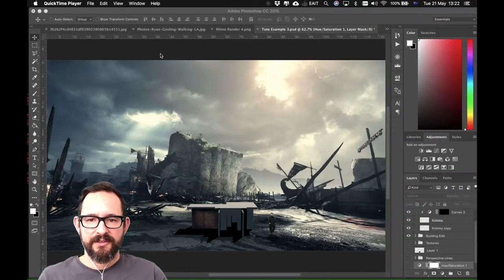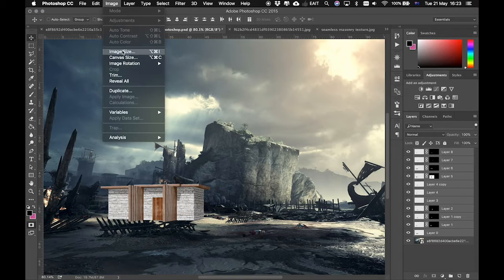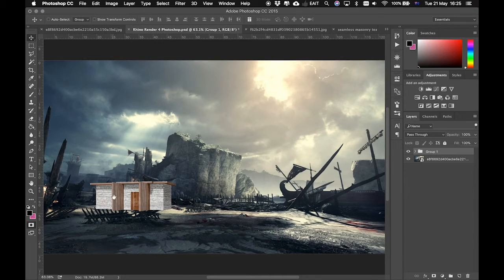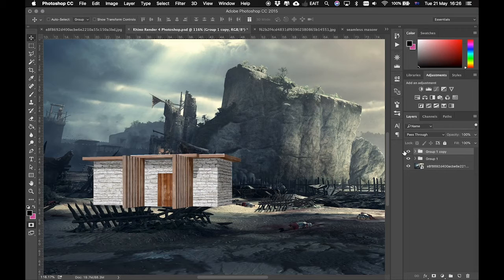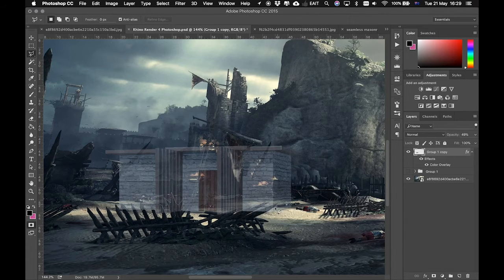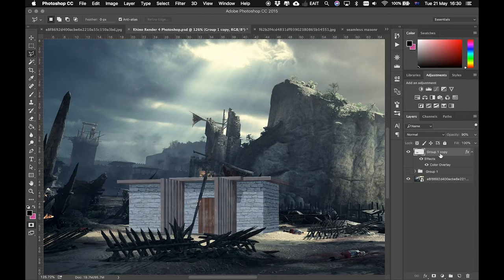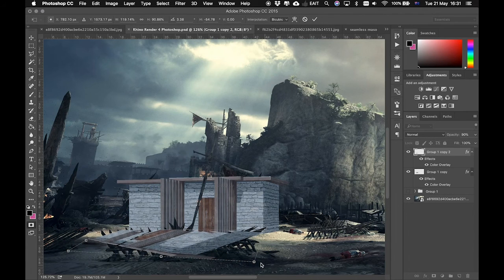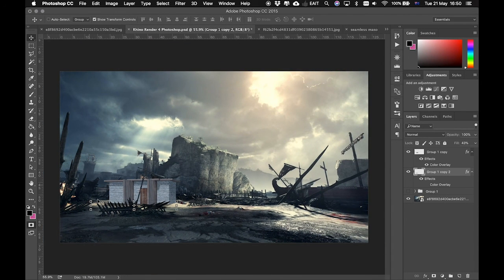33 Image Composition Context